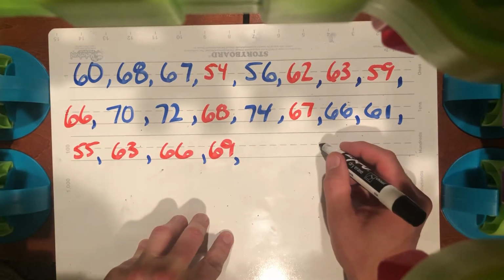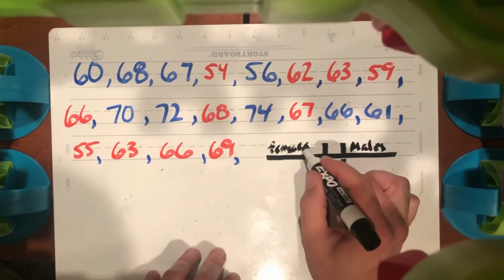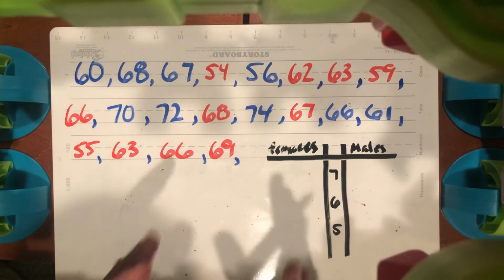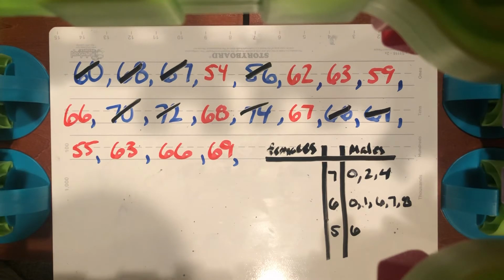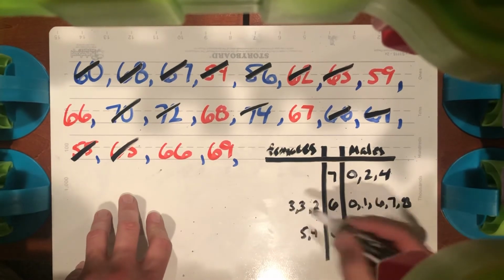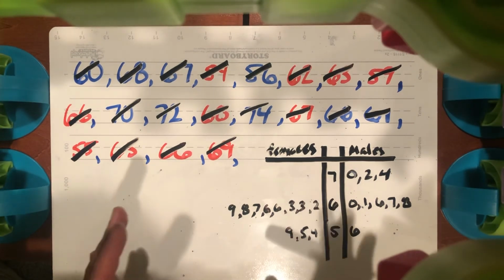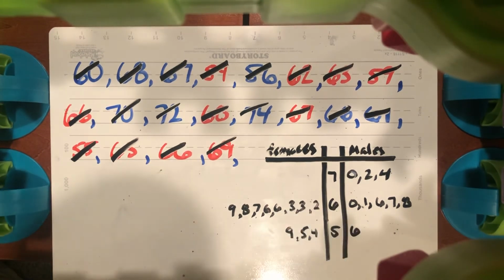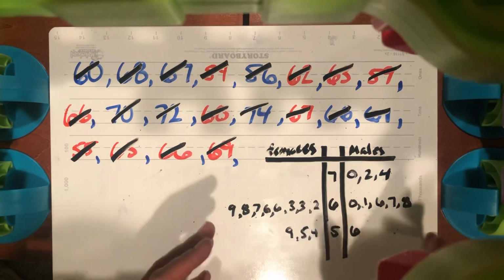Lesson: Organizing Data into a Back to Back Stem and Leaf Graph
For use with Thursday's Lesson